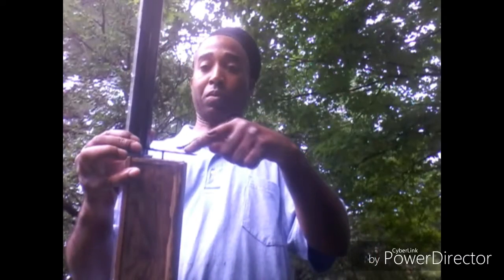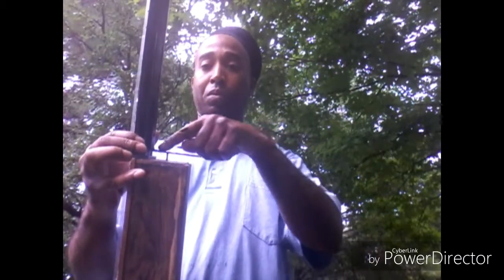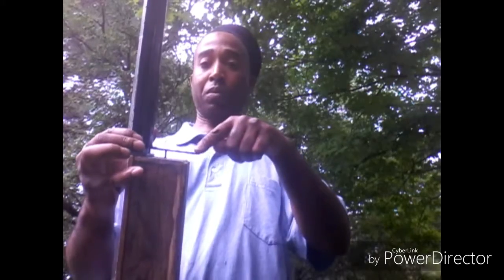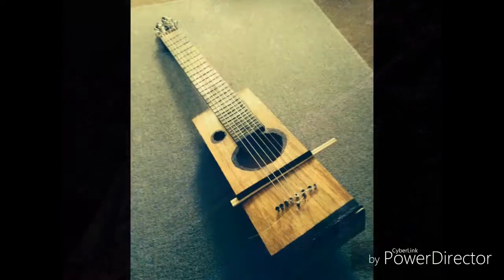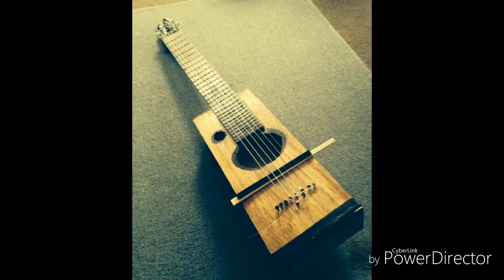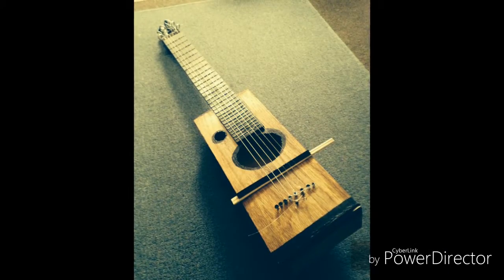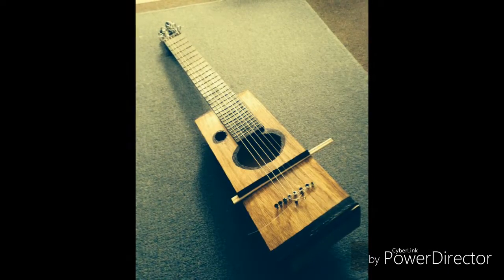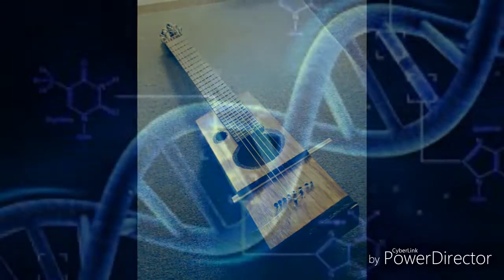" Guitar Theory " part1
Basic introduction to a series of educational videos.